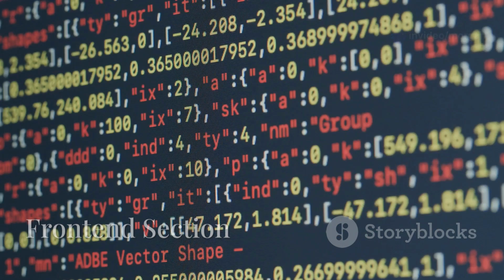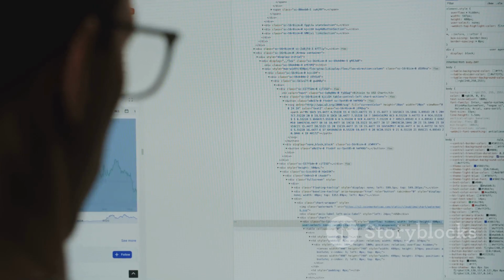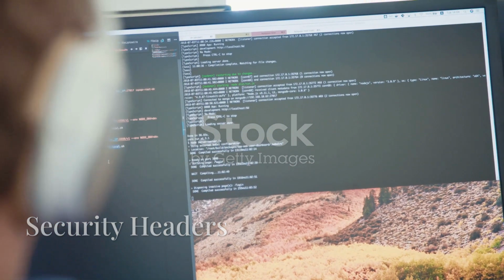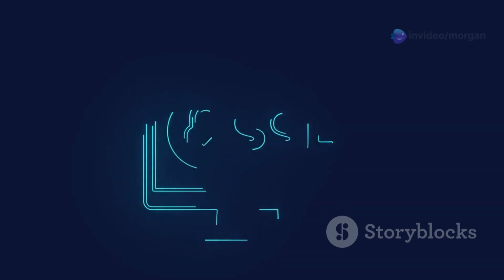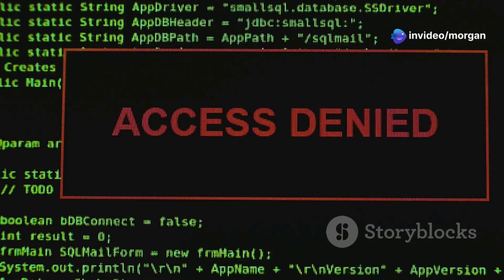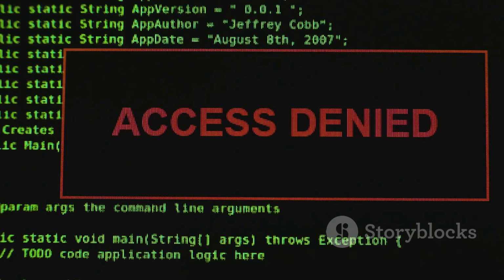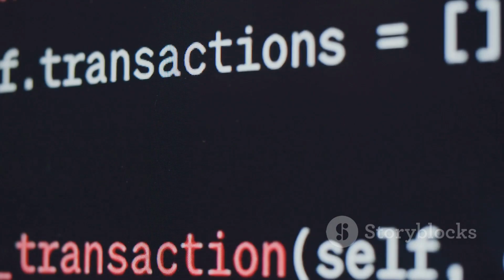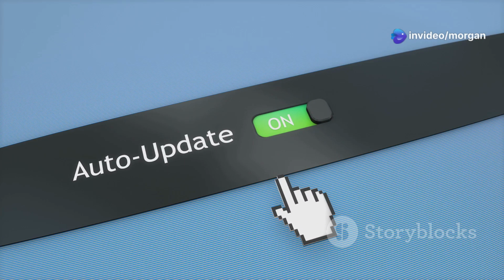Building My AI Chat Brain with PHP and JavaScript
No views
3 minutes ago
Dive into the innovative world of AI development in this engaging video, "Building My AI Chat Brain with PHP and JavaScript!" Join us as we explore how to create dynamic HTML templates using PHP for voice interactivity. We'll break down essential code snippets, showcasing how to utilize the dot operator for efficient content generation and enhance user experiences with JavaScript speech synthesis.

Watch as we implement security measures to safeguard our application and ensure seamless communication between the frontend and backend. Perfect for developers and tech enthusiasts alike, this tutorial will equip you with the skills to build your own AI chat system.

See Less
OUTLINE:
00:00:00
Introduction
00:00:15
Backend (PHP) Section
00:00:33
Frontend Section
00:00:52
Integration Points
00:01:07
Optimization Tips
00:01:37
Form Verification
00:01:59
HTML Frontend
00:02:25
Security Check
00:02:43
Security Headers
00:02:58
File Handling
00:03:12
HTML Generation
00:03:31
Database/Index
00:03:43
JavaScript Security Measures
00:04:27
AI's Perspective on Security Measures